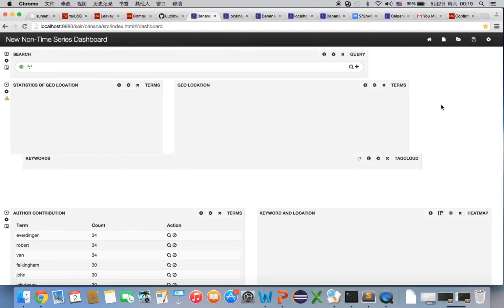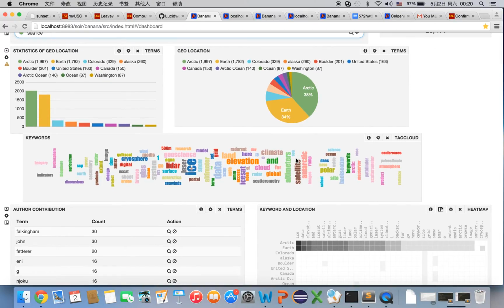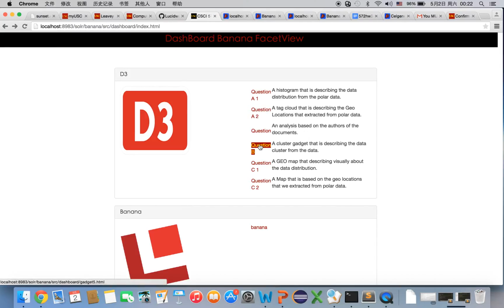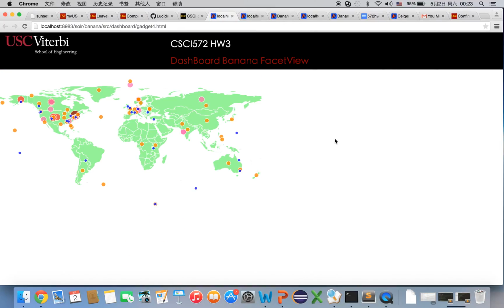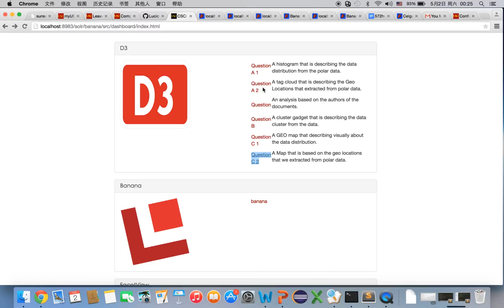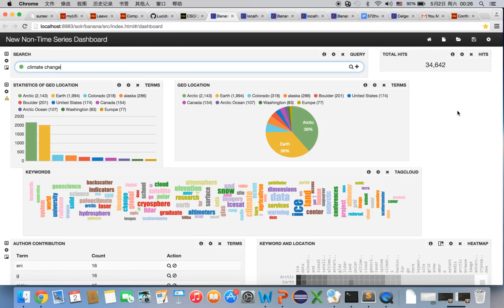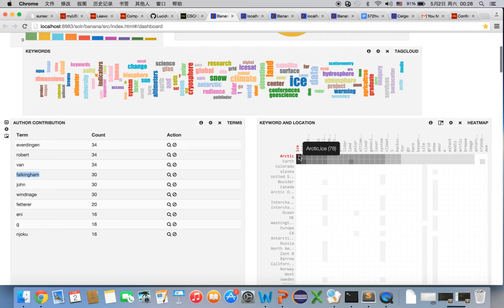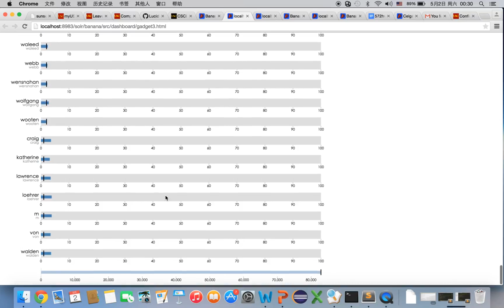CSCI 572 hw3 2015 Spring Team 7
The hw3 result.